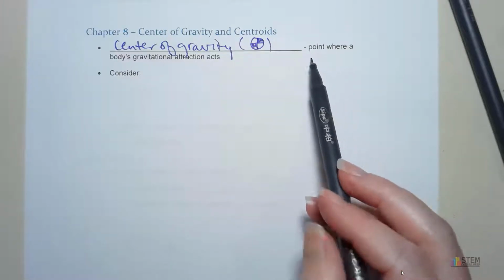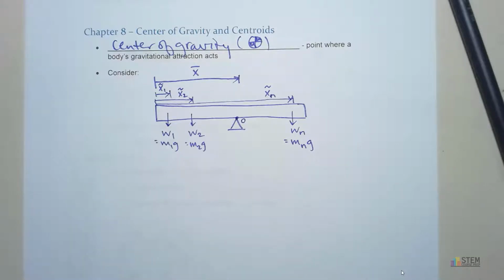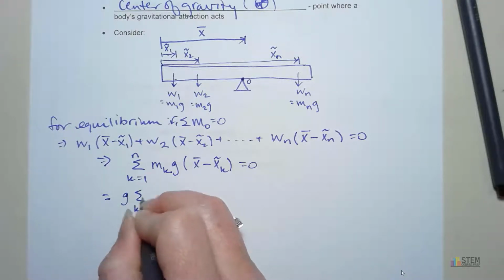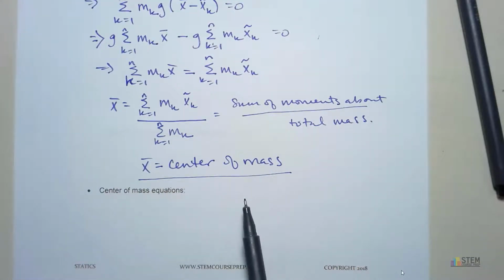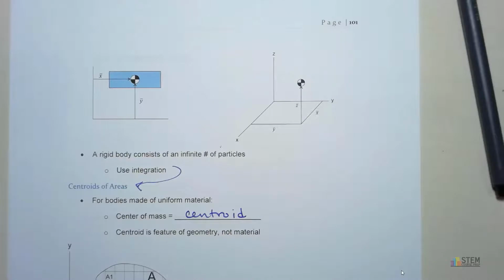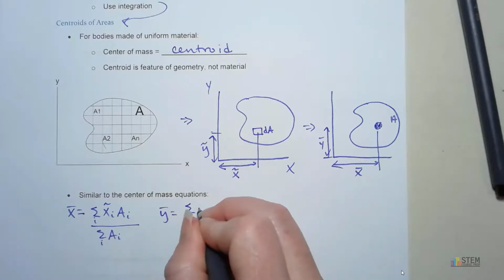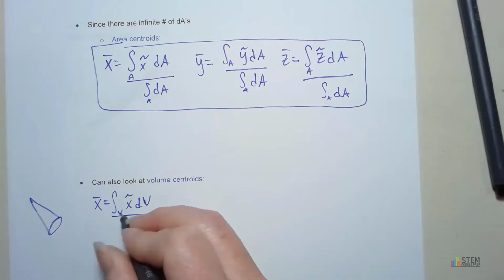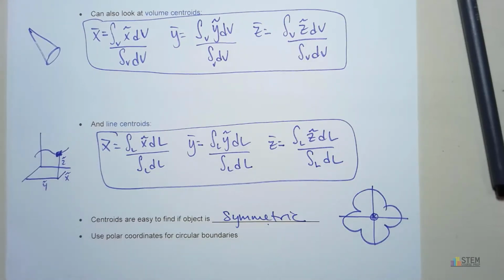Statics - Center of Mass and Centroids Introduction